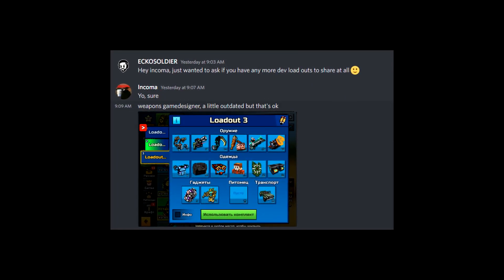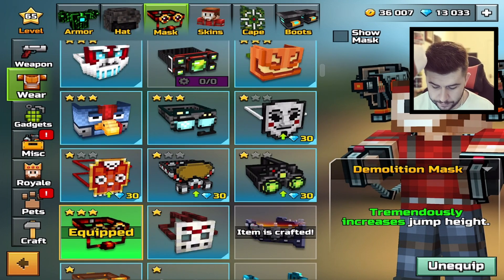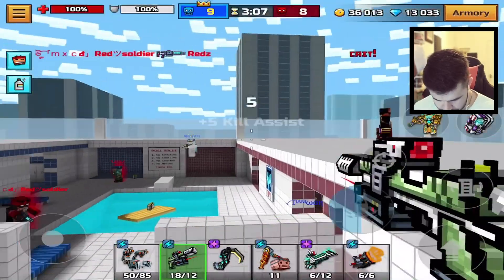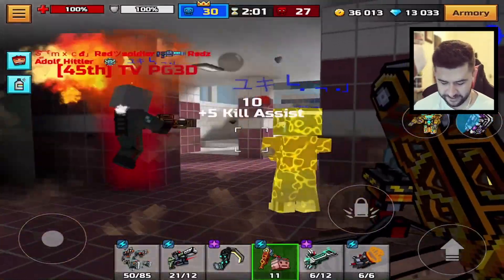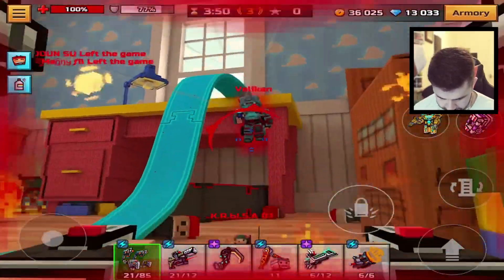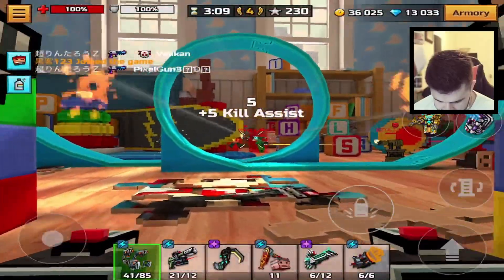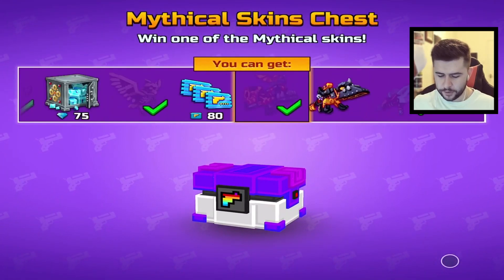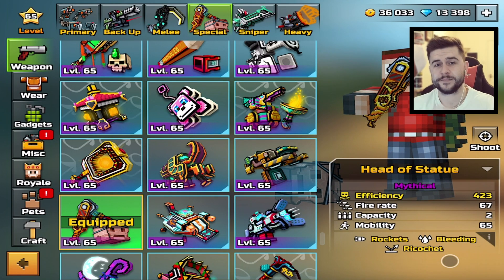This Pixel Gun 3D Developers loadout is incredible to use!😱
✅LIKE THE VIDEO IF YOU WANT MORE DEV LOADOUTS!

Today in Pixel Gun 3D I share with the game designers Official developers weapon loadout! This is the Dev Max who was kind enough to share their current weapons of choice, what is your opinion on this set up ?

Fun Fact:
A day on Venus lasts longer than a year on Venus.

- ECKOSOLDIER
- LIVERPOOL
- L23 0XQ